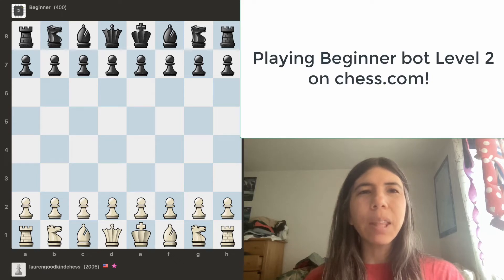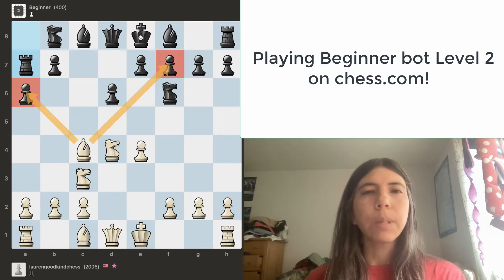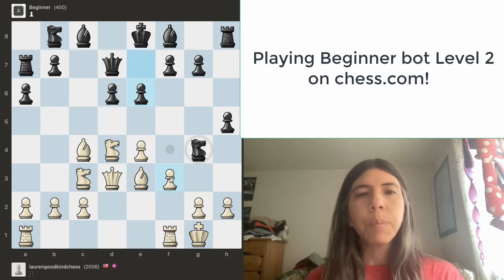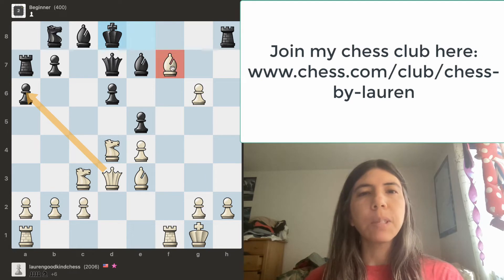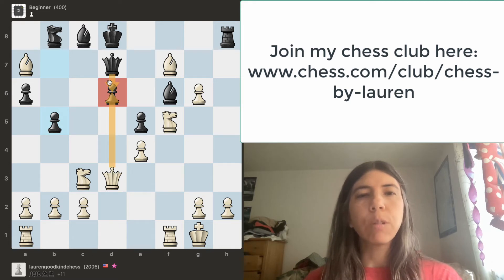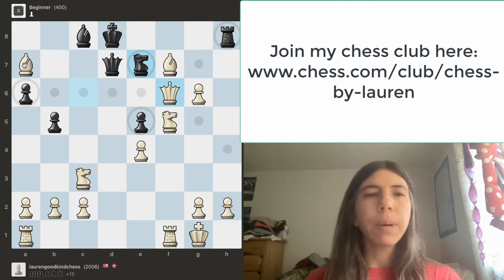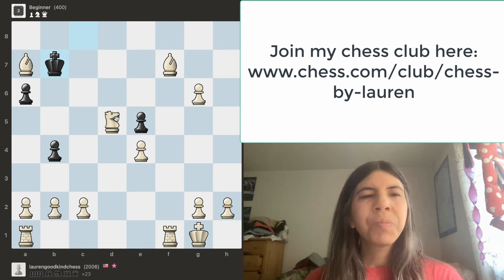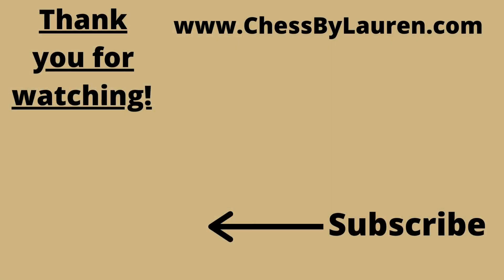Playing level 2 beginner bot on chess.com!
[White "Lauren"]
[Black "Chess.com Level 2"]
[Result "1-0"]
1. e4 c5 2. Nf3 d6 3. d4 cxd4 4. Nxd4 Nf6 5. Nc3 a6 6. Bc4 Ra7 7. O-O h5 8. Be3
Ng4 9. Qd3 Qd7 10. f3 e6 11. fxg4 g6 12. gxh5 Be7 13. hxg6 e5 14. Bxf7+ Kd8 15.
Nf5 Bf6 16. Bxa7 b5 17. Qxd6 Nc6 18. Qxf6+ Ne7 19. Qxh8+ Kc7 20. Nxe7 b4 21.
Qxc8+ Qxc8 22. Nxc8 Kxc8 23. Nd5 Kb7 24. Bc5 a5 25. g7 Ka8 26. g8=Q+ Kb7 27. Qd8
Ka6 28. Qb6# 1-0

If you want me to analyze your chess game for free for my YouTube channel, please send it to me in the comments below or via my